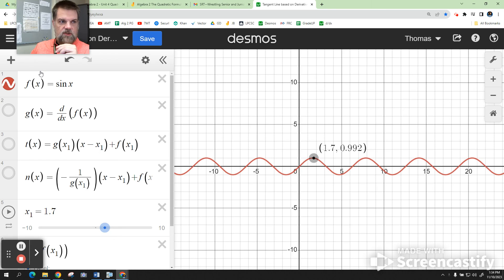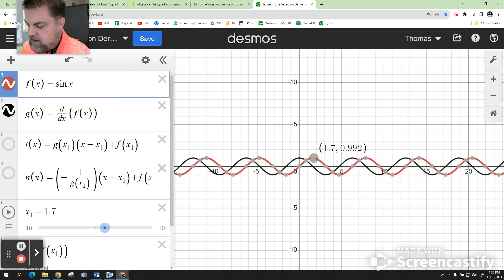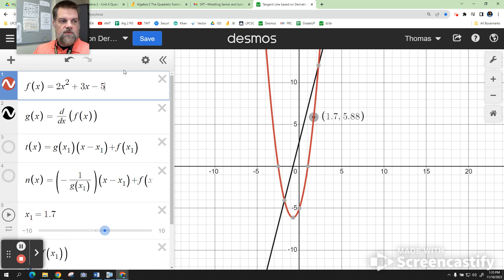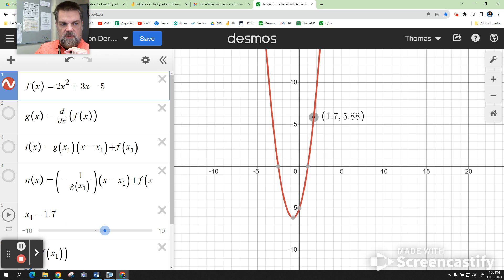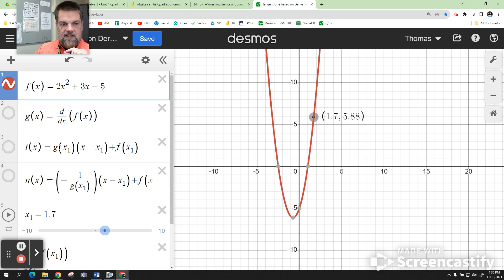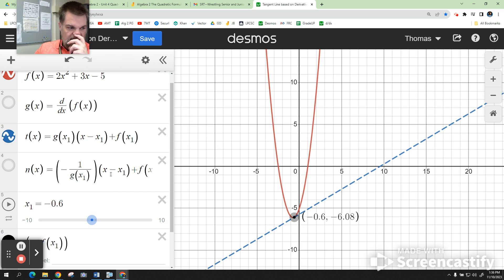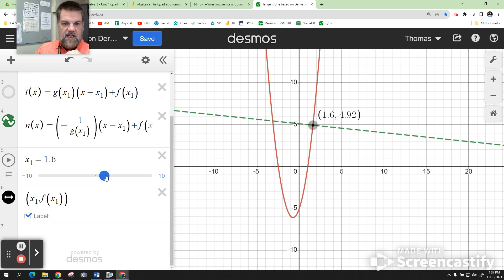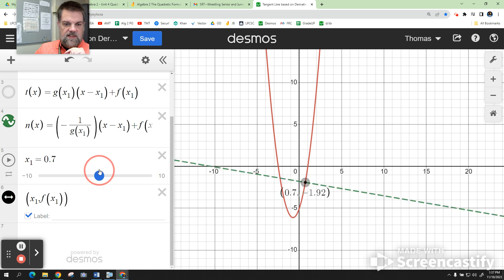Desmos Graphing Calculator - How to graph the Tangent and Normal Line of a Function in Desmos.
Tom Adams uses the derivative function in Desmos to find the first derivative of any function as well as the tangent and normal line to that function evaluated and graph at any point.

for the this calculator. Desmos is embedded on the Digital SAT Math test.